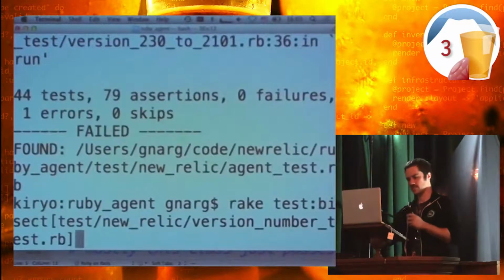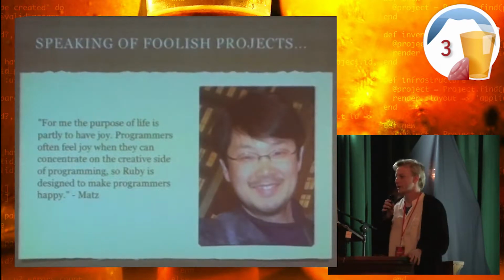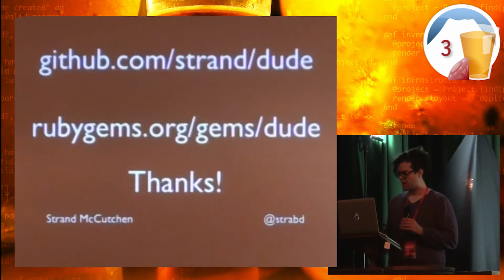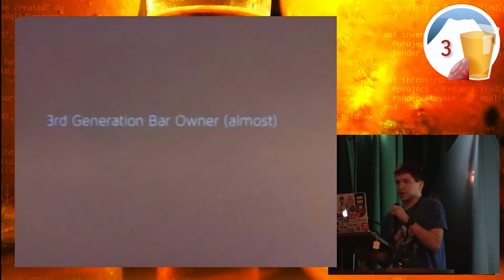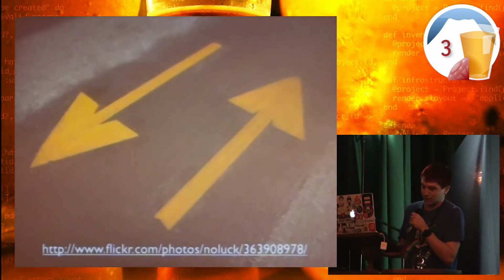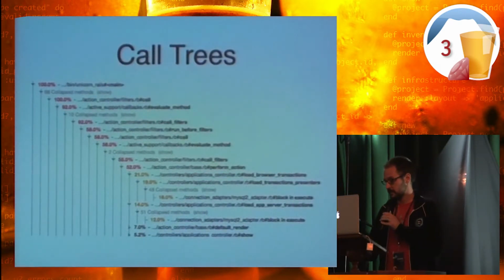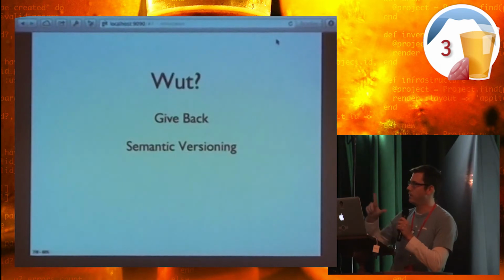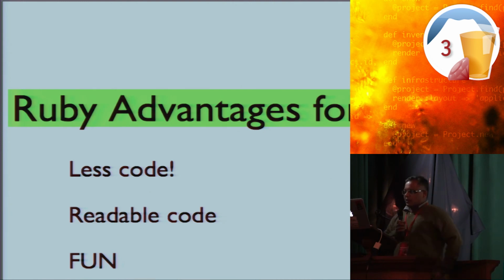Ruby On Ales 2013 Lightning Talks